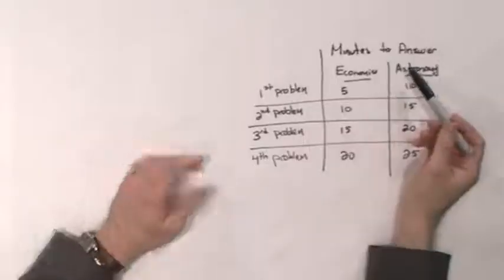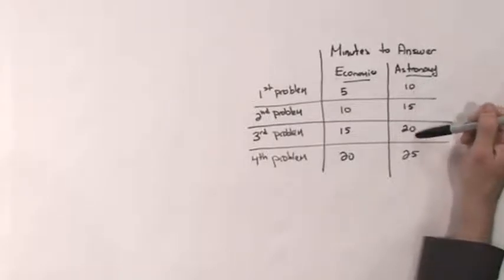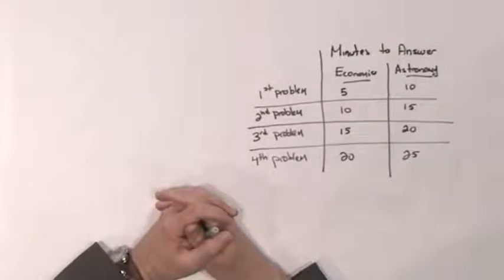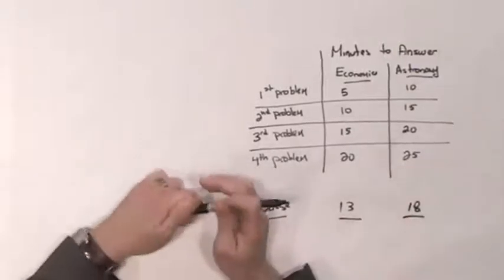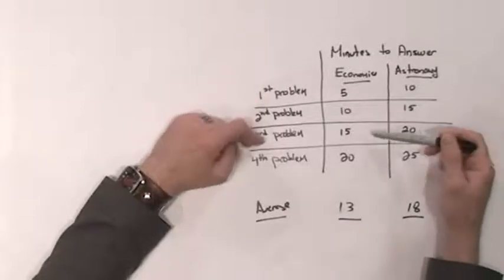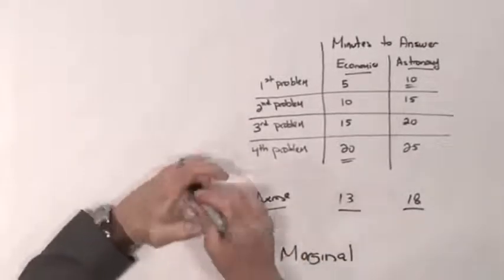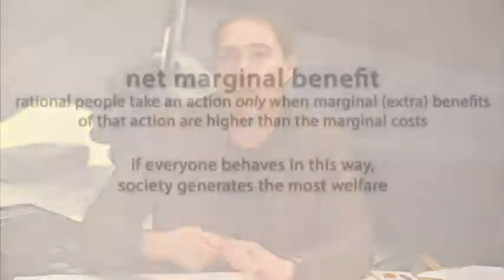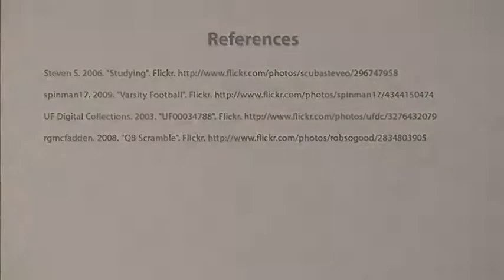Semana 1 [3/6] - Coursera - Princípios da microeconomia - Princípio Net-Benefício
2 - 4 - Net Marginal Benefit Principle.mp4